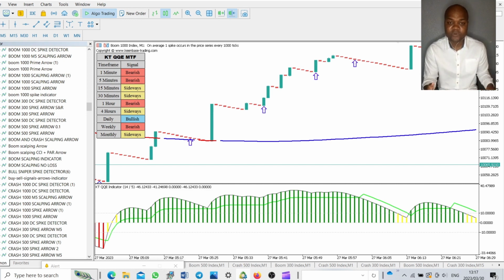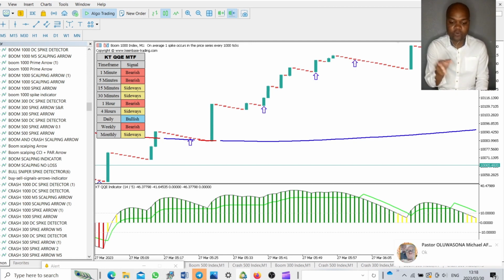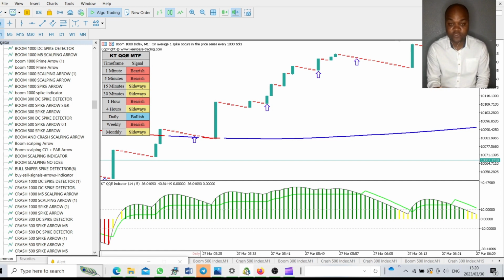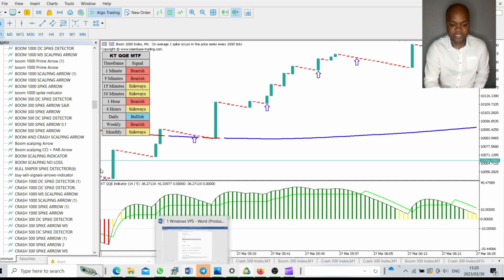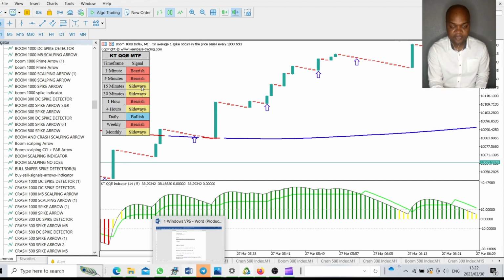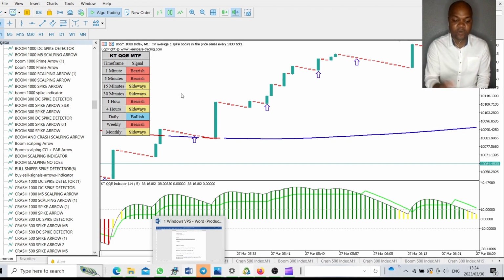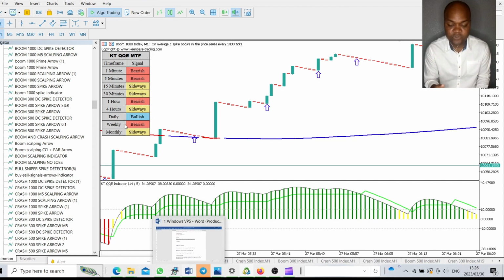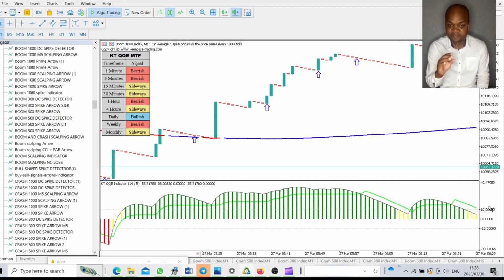BOOM AND CRASH ACCURATE SPIKE DETECTOR INDICATOR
BOOM AND CRASH ACCURATE SPIKE DETECTOR INDICATOR. Catching spikes becomes easy when you are using this amazing spike detector in boom and crash. This spike detector is 95% accurate and this accuracy can be increased to 99.99% if you follow the instruction highlighted in this video.